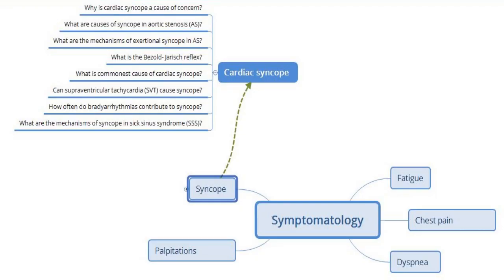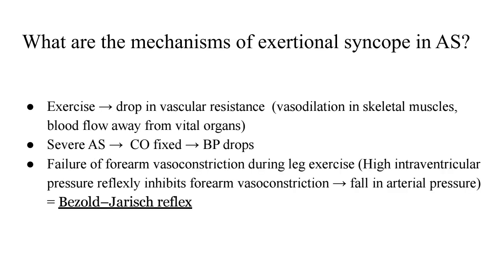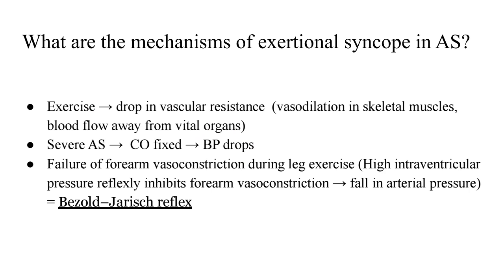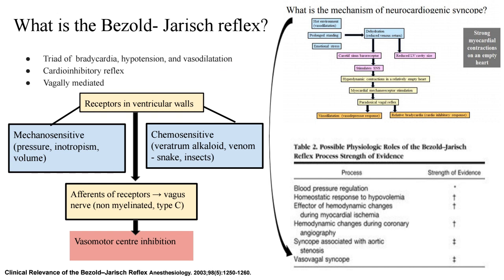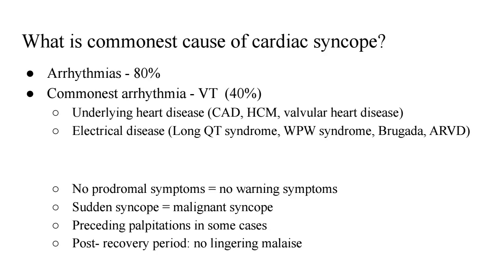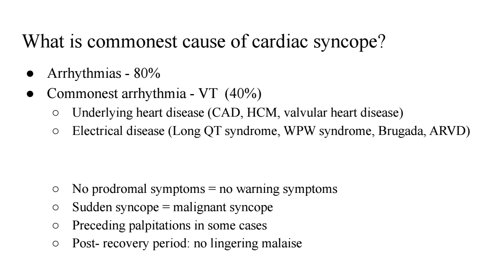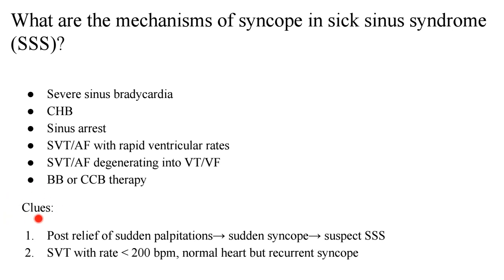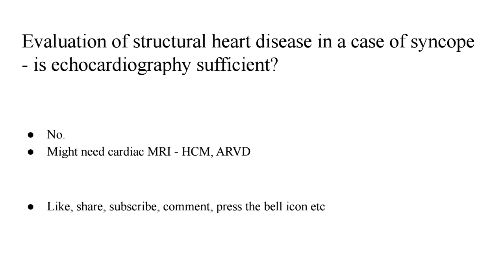Syncope Part 2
Hey friends, after having understood the mechanisms of neurally mediated syncope, in this video I shall be talking about cardiac causes of syncope and their mechanisms.

❓ Active recall questions:
1. Why is cardiac syncope a cause of concern?
2. What are causes of syncope in aortic stenosis (AS)?
3. What are the mechanisms of exertional syncope in AS?
4. What is the Bezold- Jarisch reflex?
5. What is commonest cause of cardiac syncope?
6. Can supraventricular tachycardia (SVT) cause syncope?
7. How often do bradyarrhythmias contribute to syncope?
8. What are the mechanisms of syncope in sick sinus syndrome (SSS)?

Whiteboard app used: Explain Everything.

References:
1. Clinical Examination in Cardiology, B.N. Vijay Raghawa Rao.
2. Clinical Methods in Cardiology, B Soma Raju.
3. Essentials of Cardiac Physical Diagnosis, Jonathan Abrams.
4. The Art and Science of Cardiac Physical Examination, N Ranganathan, V Sivaciyan, F B Saksena.